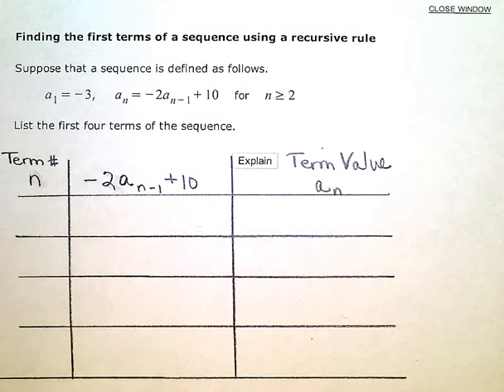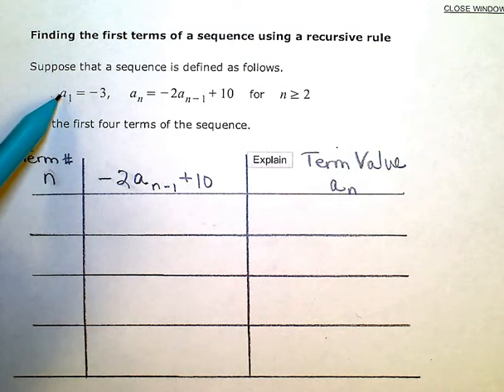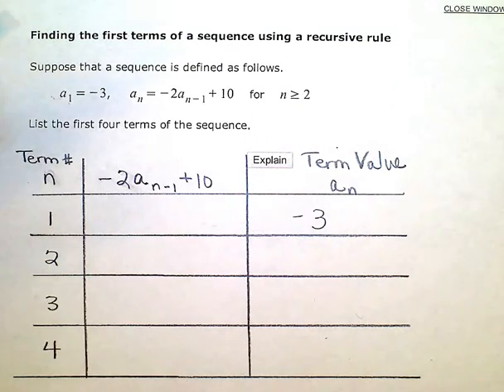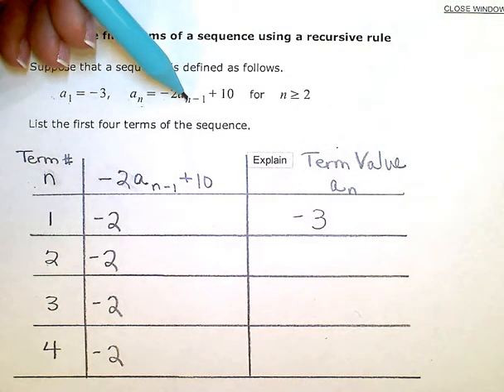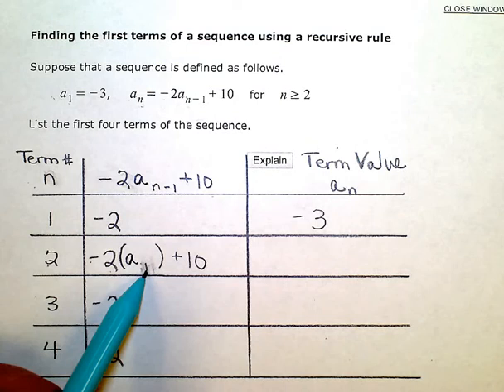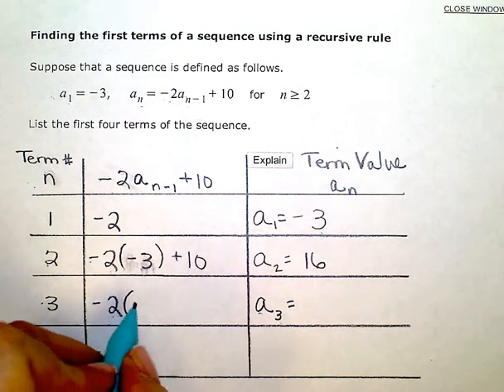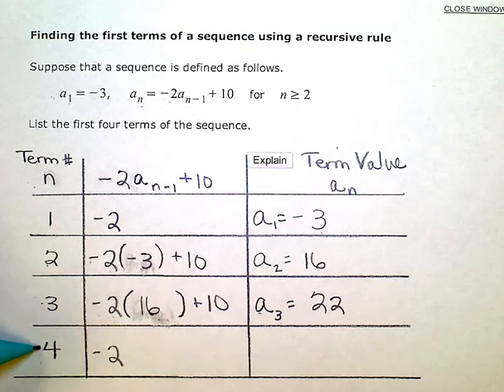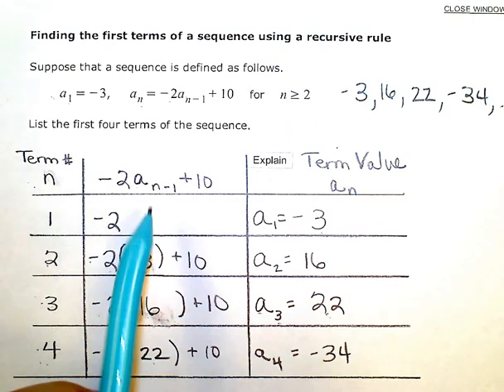Finding the first terms of a sequence using a recursive rule (KC)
ALEKS:  Finding the first terms of a sequence using a recursive rule (KC)